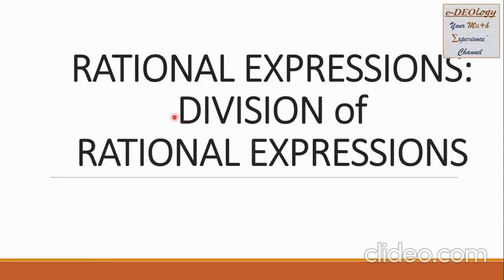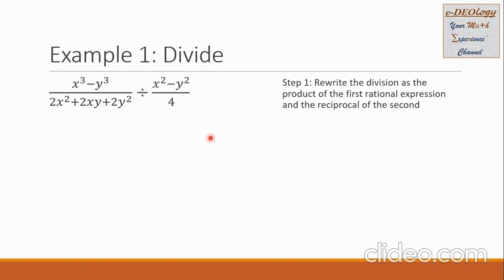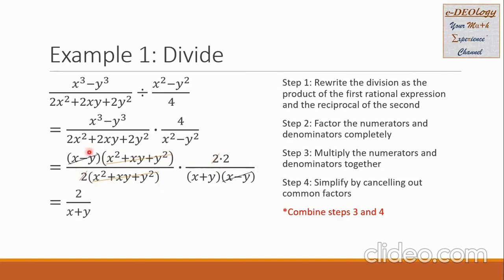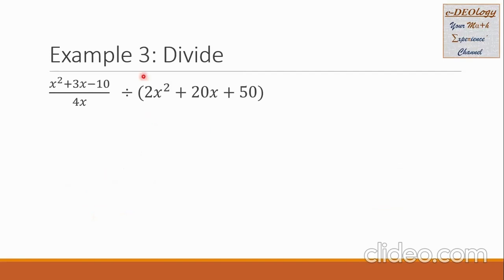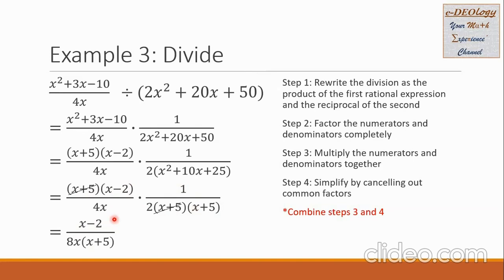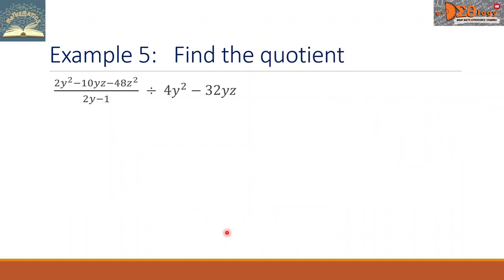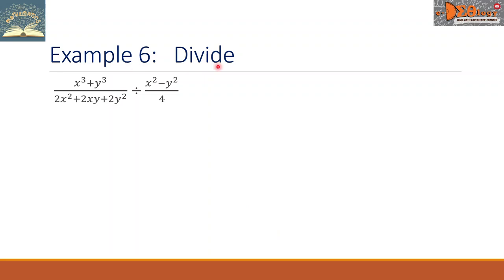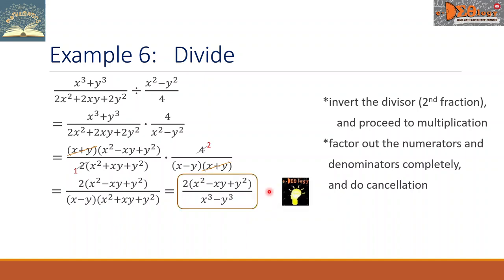Division of Rational Expressions